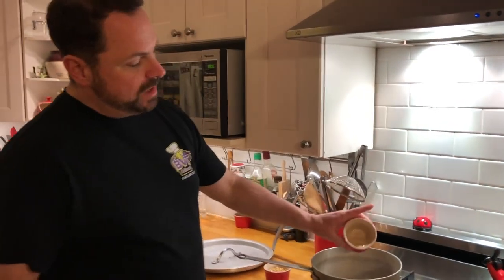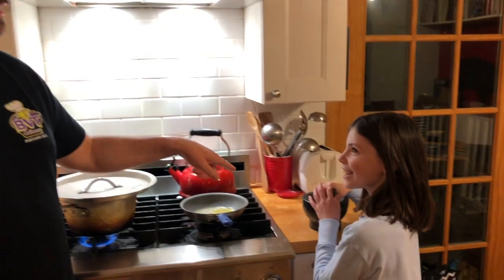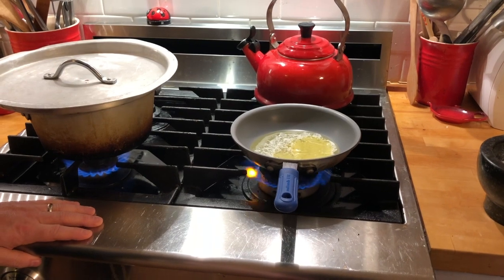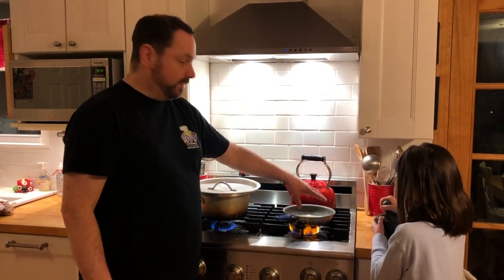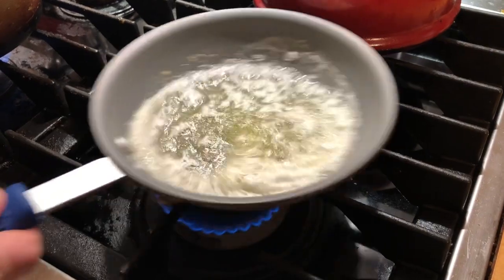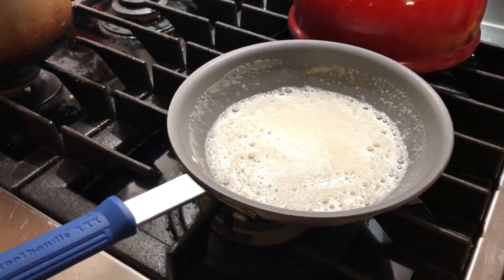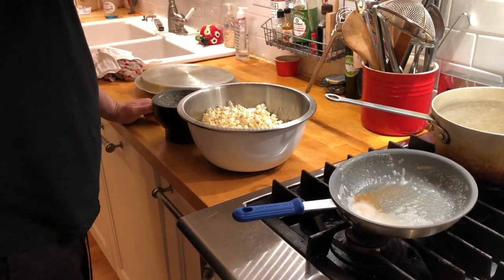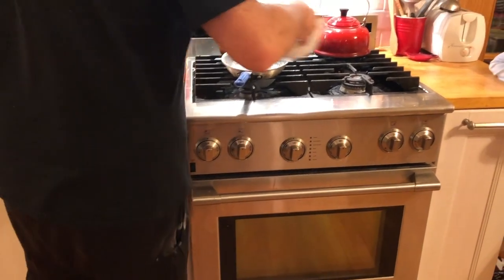Family movie night popcorn!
Making popcorn from scratch with super fine salt using mortar and pestle and kind of clarified real butter!